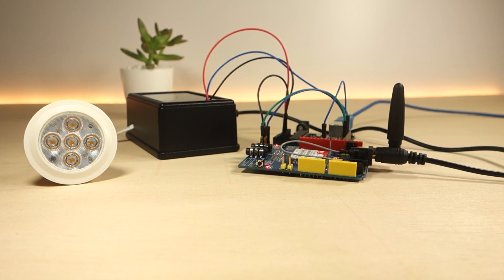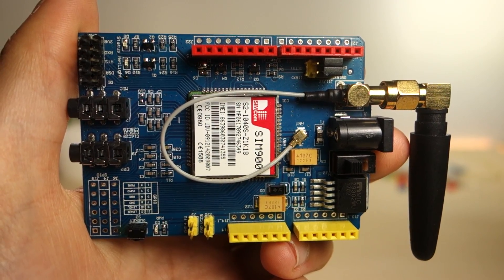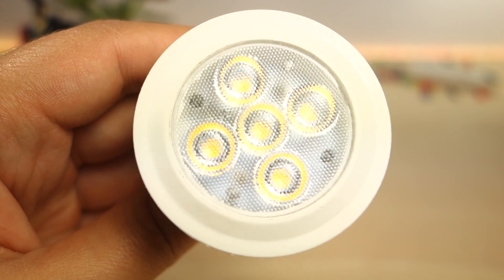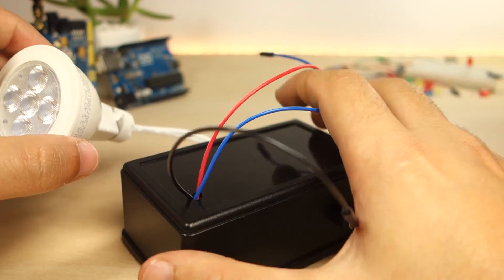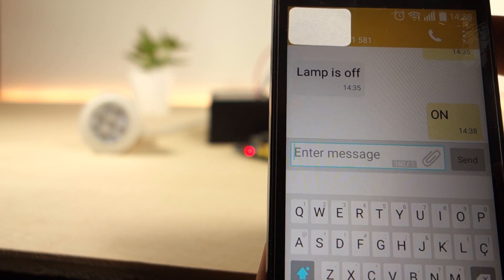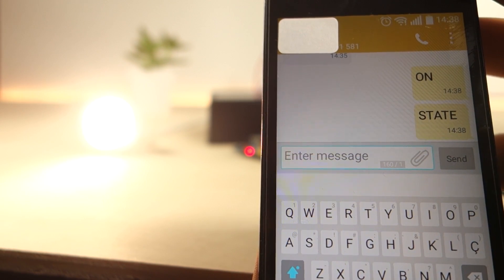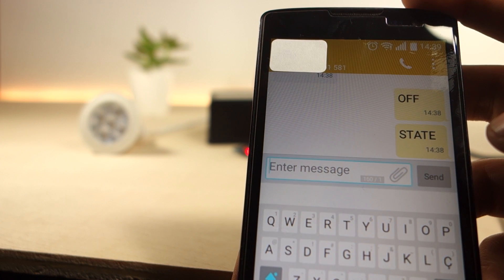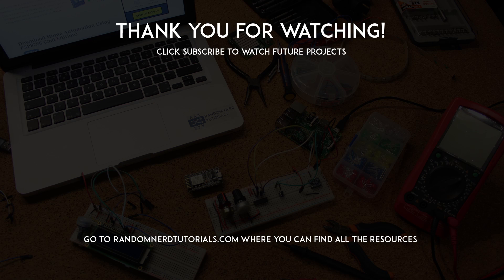[DEMO] Control 12V Lamp via SMS with Arduino